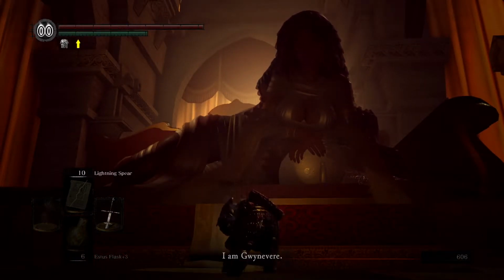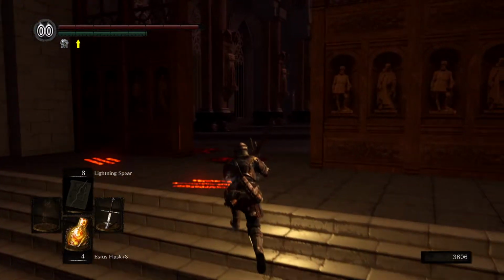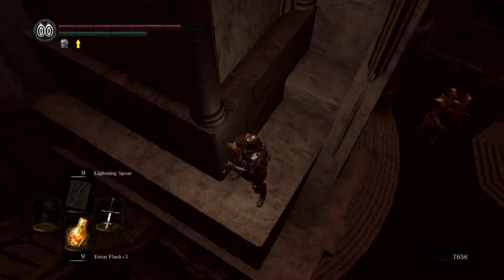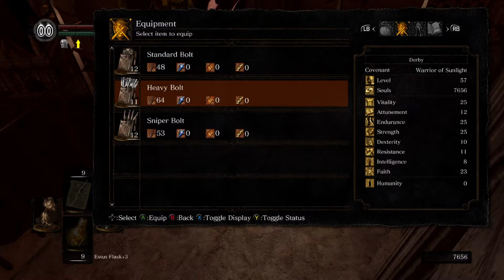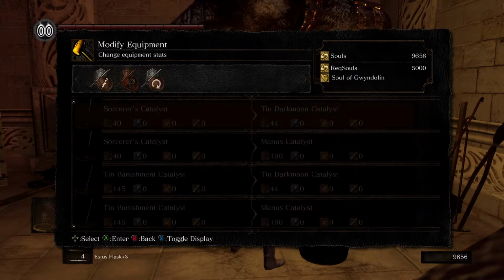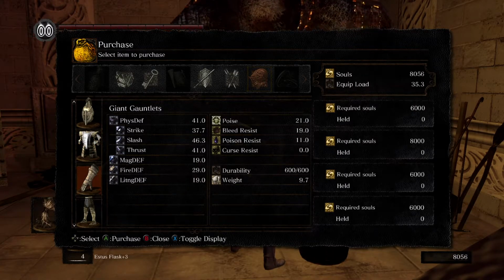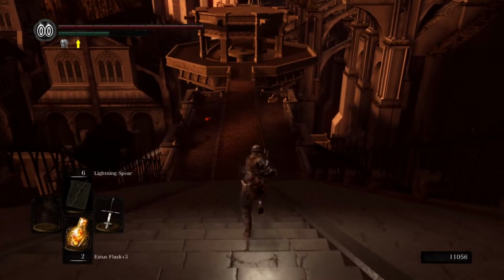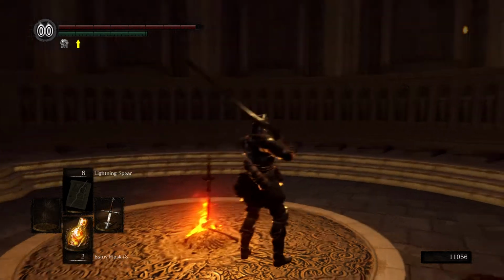With Love From Lordran (A Dark Souls Let's Play) - Episode 21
Derby meets a very large woman and a very large blacksmith.